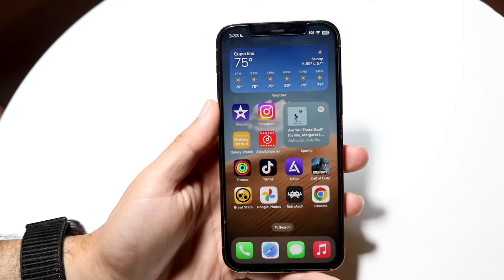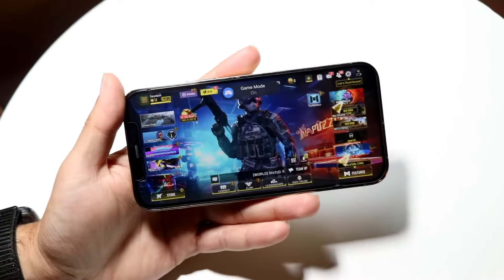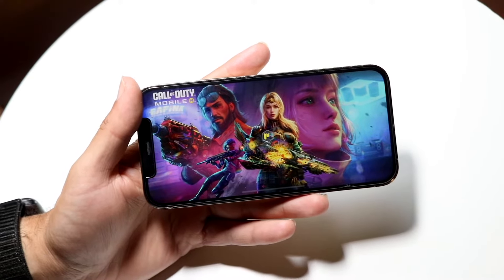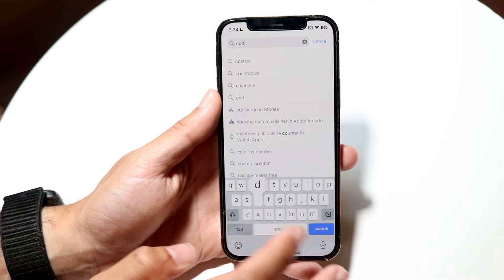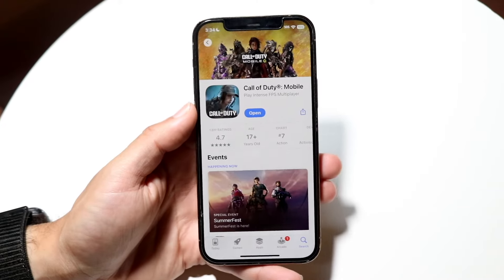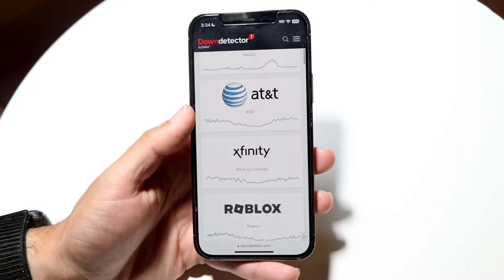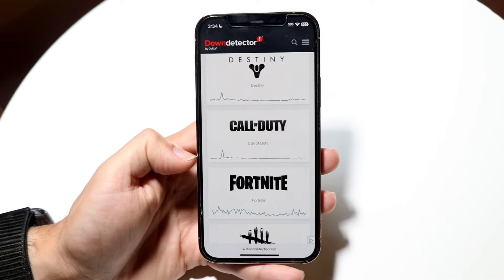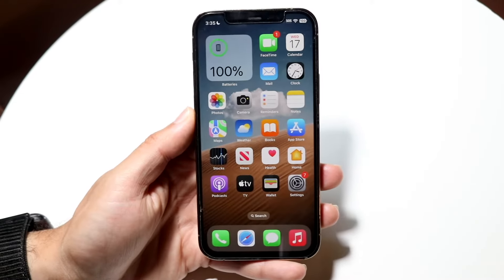How To FIX Call Of Duty Mobile Not Launching! (2024)